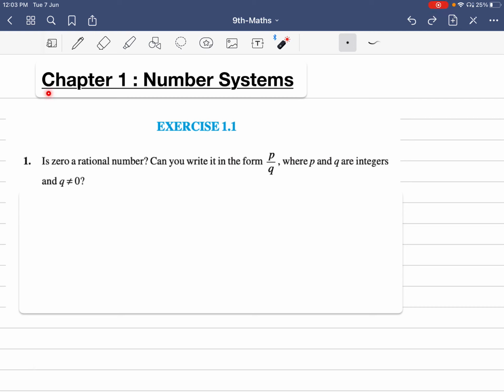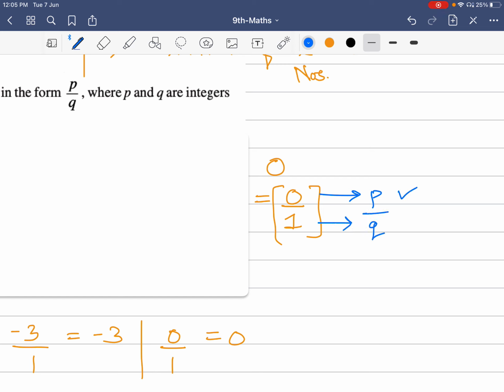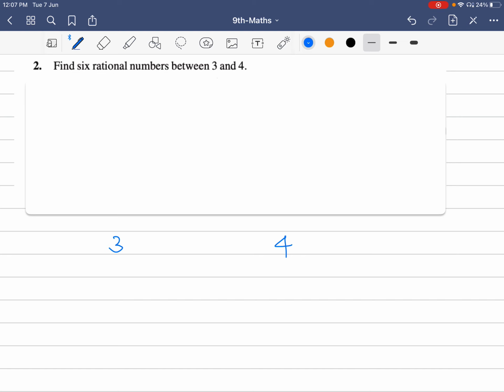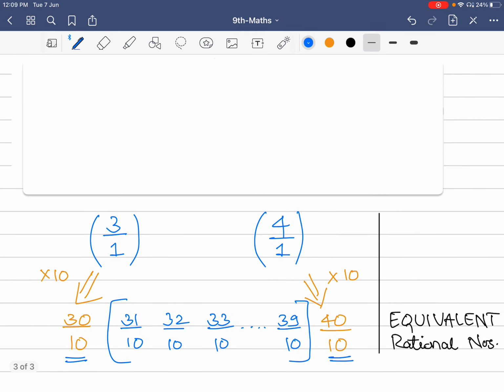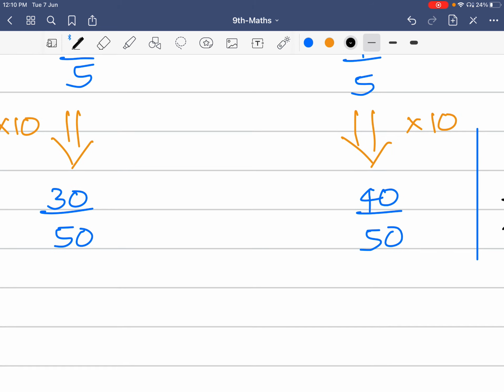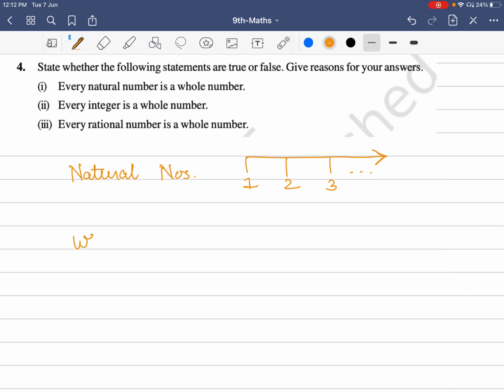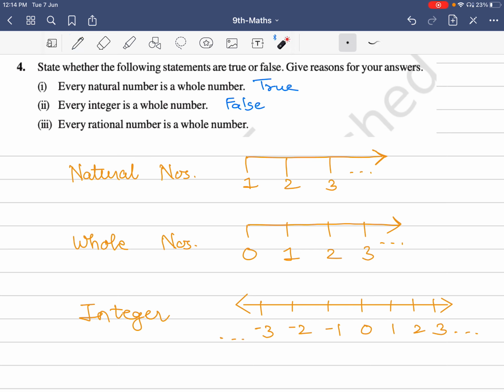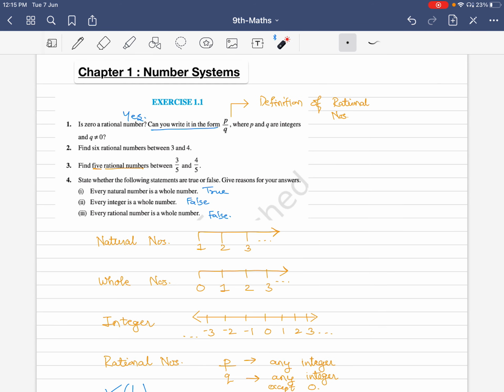Exercise 1.1) Q.No.1 + Q.No.2 + Q.No.3 + Q.No.4